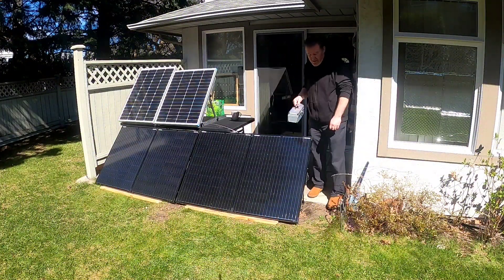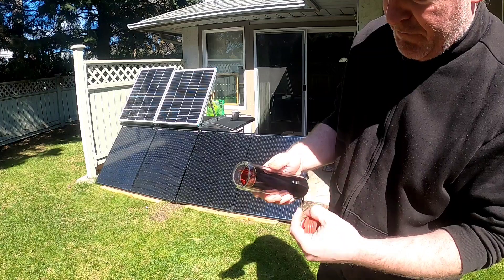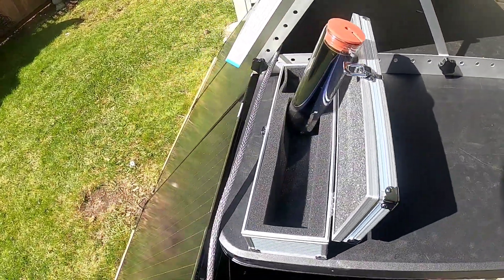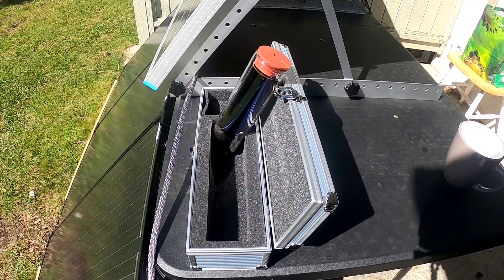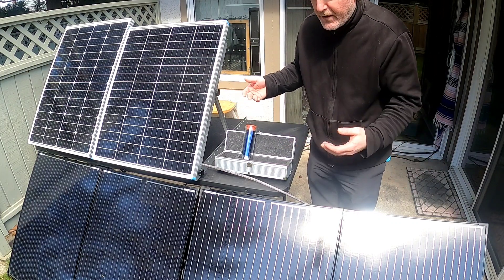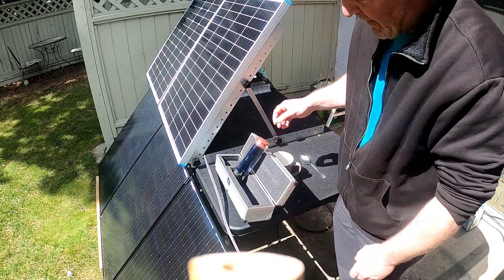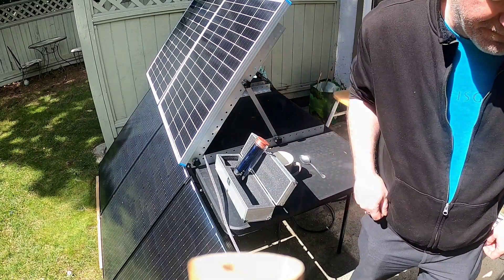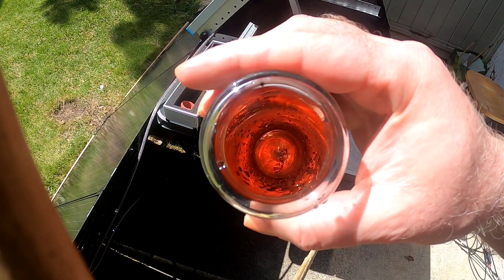BUSHCRAFT SURVIVAL CAMPING GEAR - MINI SOLAR EVACUATED TUBES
In this video I show using mini solar evacuated tubes for use in survival and emergency preparedness situations.

Ebay - single unit

Ebay - 10 pack

When working with any tools or equipment seen in these videos is at your own risk electricity and survival equipment can be dangerous use at your own risk.

Frank Bush (Youtube Channel) is a participant in the Amazon.com Associates Program, and the eBay Partner Network.